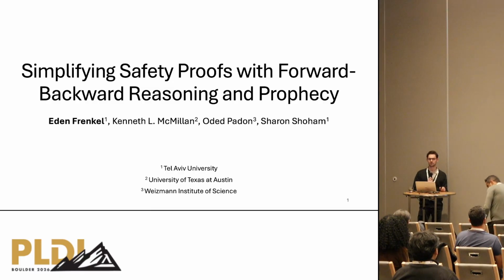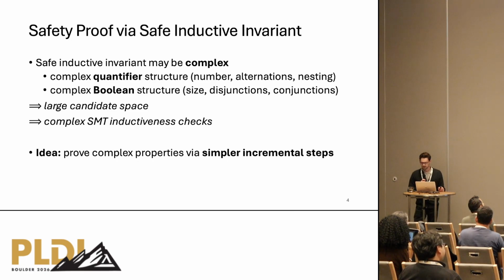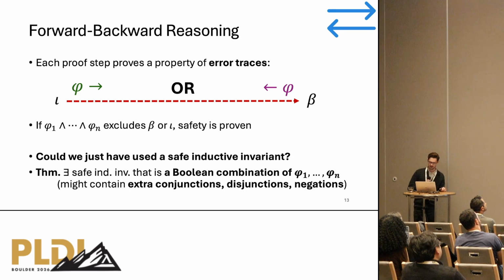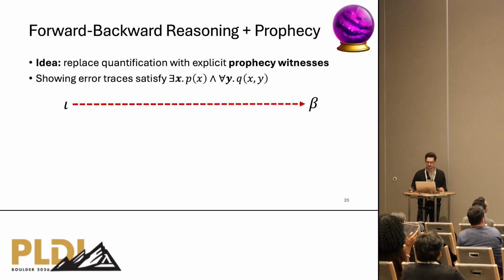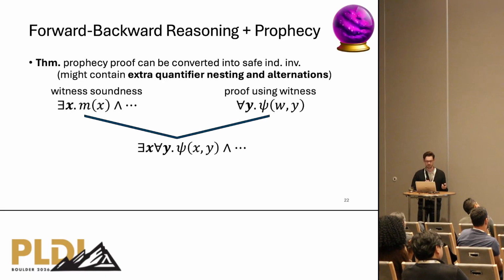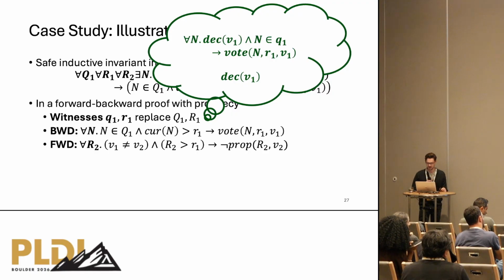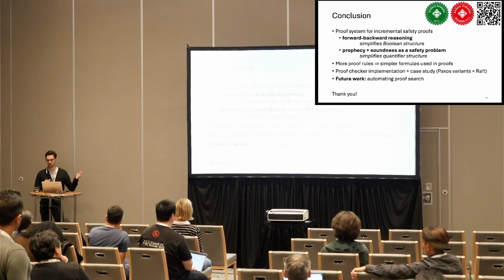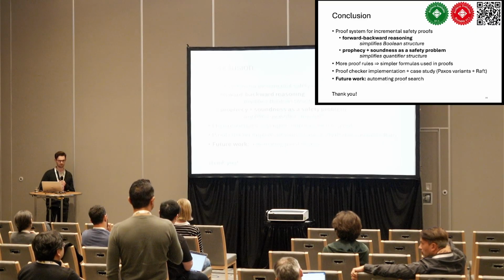[PLDI'26] Simplifying Safety Proofs with Forward-Backward Reasoning and Prophecy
Simplifying Safety Proofs with Forward-Backward Reasoning and Prophecy (Video, PLDI 2026)
Eden Frenkel, Kenneth L. McMillan, Oded Padon, Sharon Shoham
(Tel Aviv University, Israel; University of Texas at Austin, USA; Weizmann Institute of Science, Israel; Tel Aviv University, Israel)

Abstract: We propose an incremental approach for safety proofs that decomposes a proof with a complex inductive invariant into a sequence of simpler proof steps. Our proof system combines rules for (i) forward reasoning using inductive invariants, (ii) backward reasoning using inductive invariants of a time-reversed system, and (iii) prophecy steps that add witnesses for existentially quantified properties. We prove each rule sound and give a construction that recovers a single safe inductive invariant from an incremental proof. The construction of the invariant demonstrates the increased complexity of a single inductive invariant compared to the invariant formulas used in an incremental proof, which may have simpler Boolean structures and fewer quantifiers and quantifier alternations. Under natural restrictions on the available invariant formulas, each proof rule strictly increases proof power. That is, each rule allows to prove more safety problems with the same set of formulas. Thus, the incremental approach is able to reduce the search space of invariant formulas needed to prove safety of a given system. A case study on Paxos, several of its variants, and Raft demonstrates that forward-backward steps can remove complex Boolean structure while prophecy eliminates quantifiers and quantifier alternations.